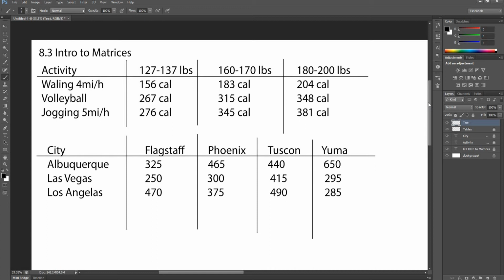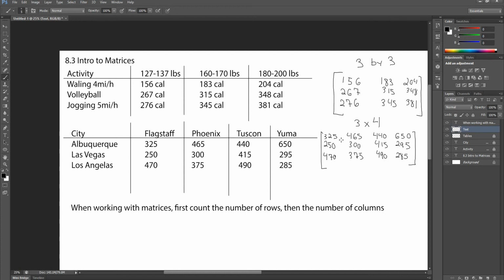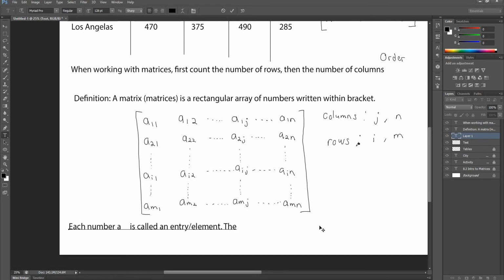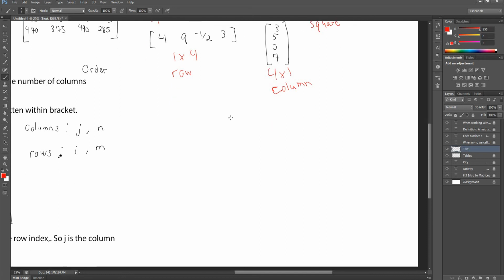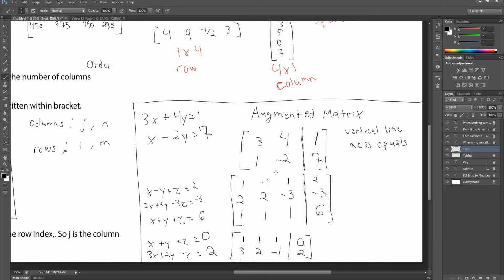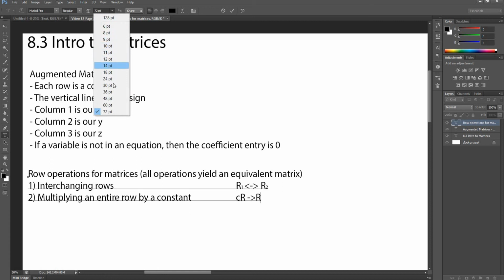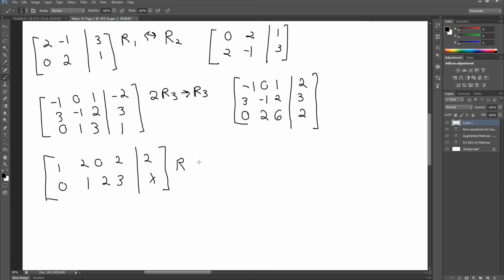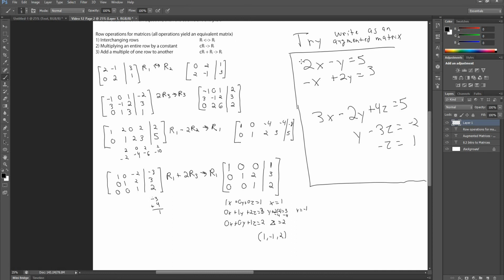Video 12 Intro to Matrices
23:50 Each row is an EQUATION! Huge mess up on my part

Introduction to section 8.3, which looks at matrices. We will be finishing this in another video. We go over basics of terminology and operations.